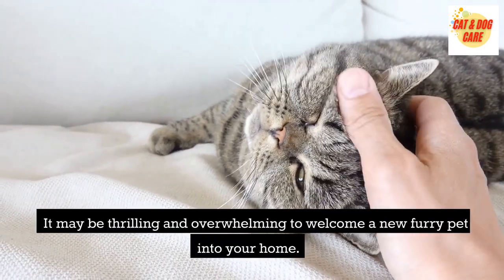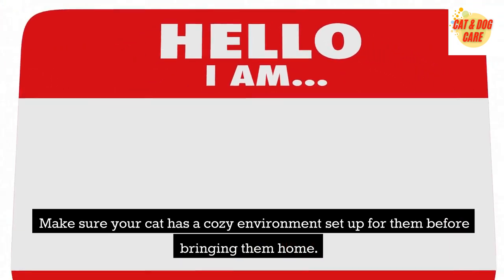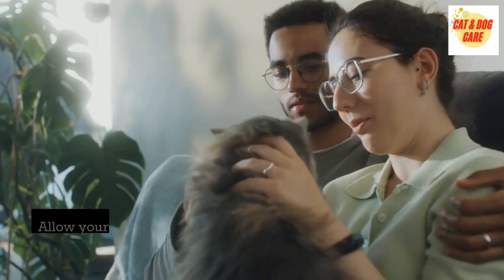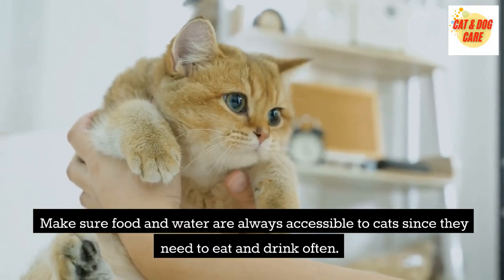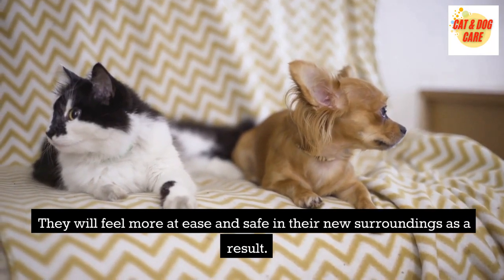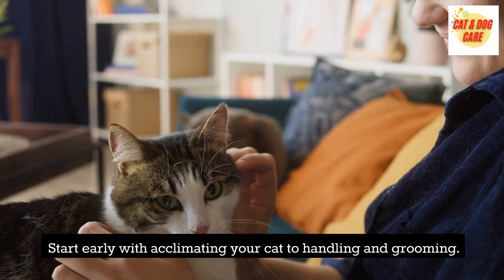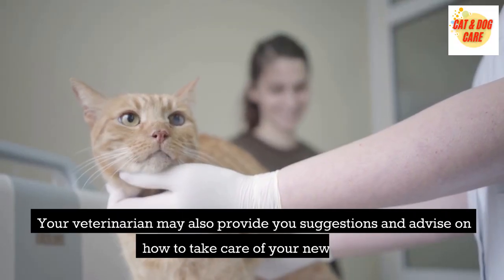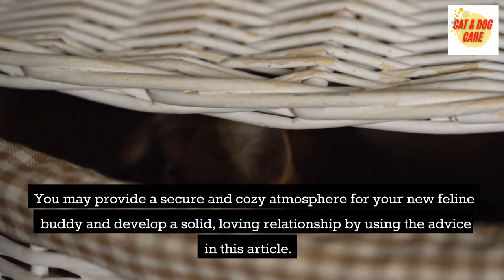What to Do When You First Bring Your Cat Home / Cat Care / Cat and Dog Care /